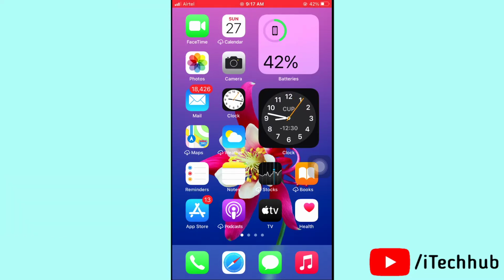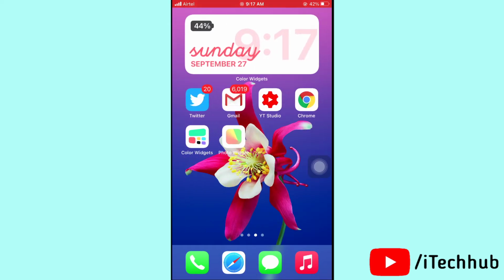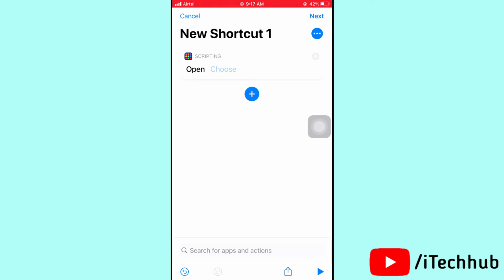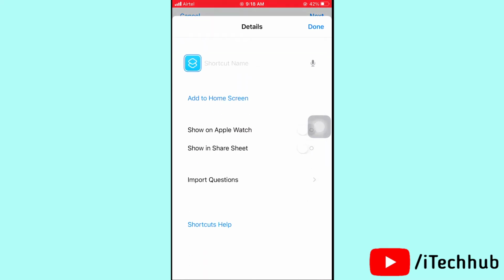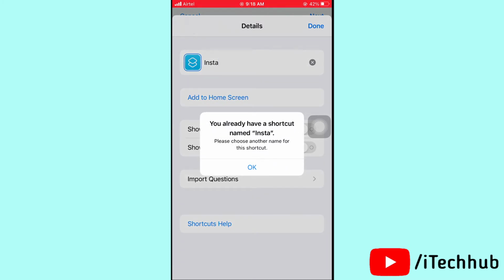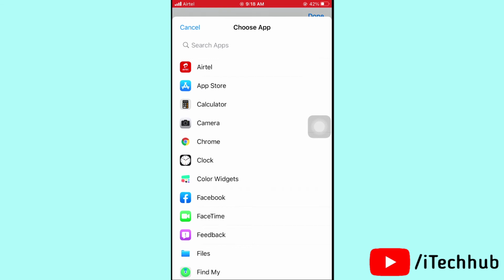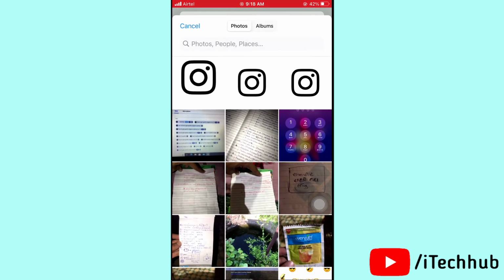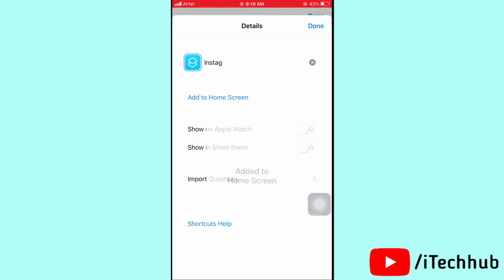iOS 14 - iPhone App Icons With Using Siri Shortcuts...!!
iOS 14 - How To Customize App Icon On iPhone!

Today, I Will Show You How To Make App Icon in Ios 14 On iPhone.